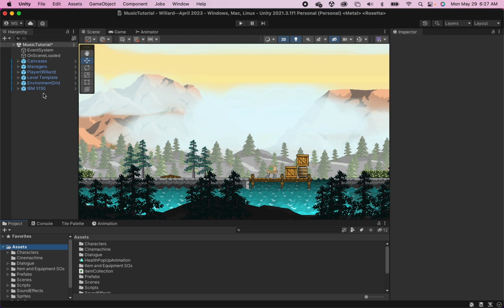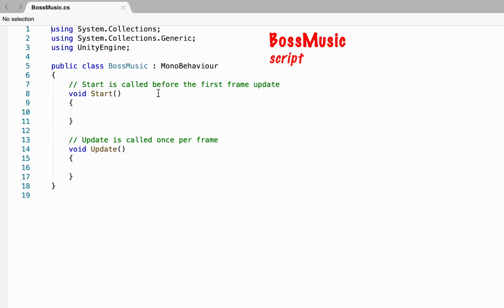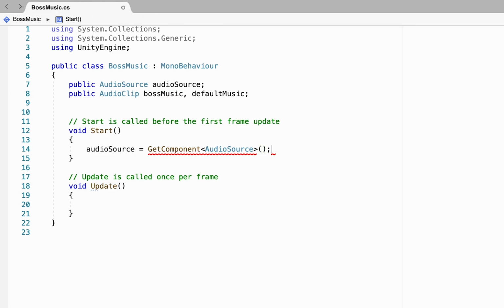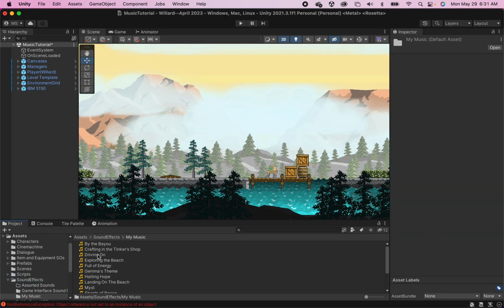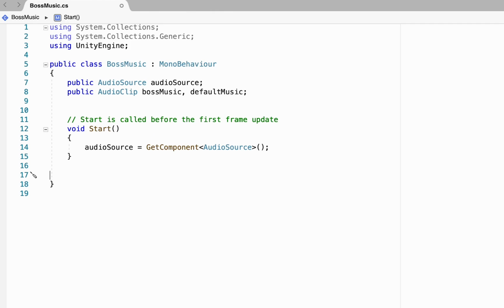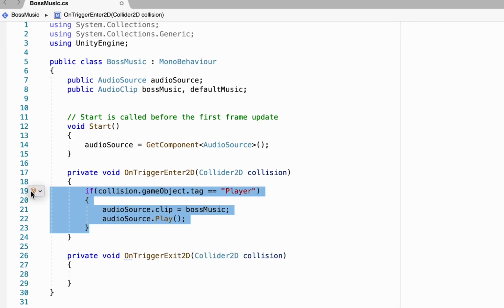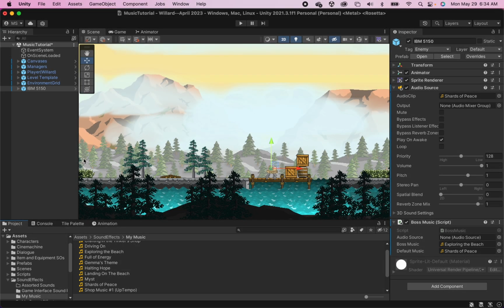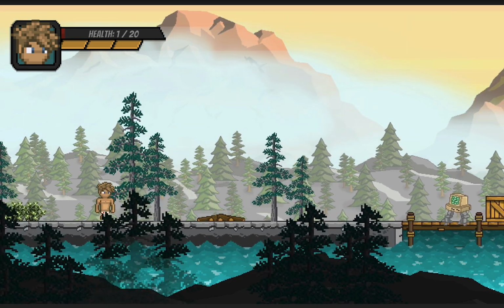2. Sound Effects and Music in Unity: Boss Music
There's something about triggering some boss music that gets your adrenaline pumping and makes you ready for a fight. It's also helpful when that music changes once you are safely outside of the boss' range again.

This tutorial series aims to help make the addition of sound and music to your Unity game as painless as possible.

🎹 MUSIC 🎹
Song: Exploring the Beach